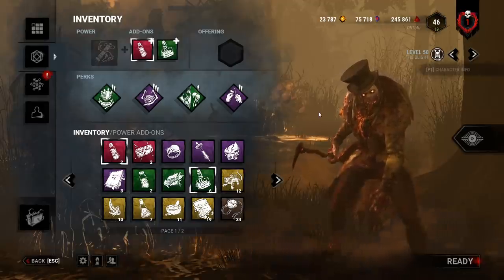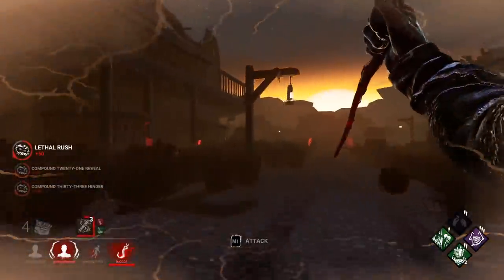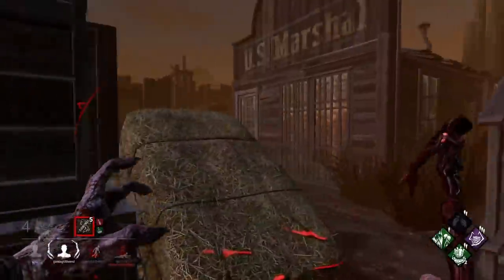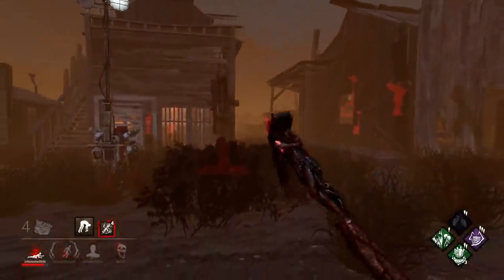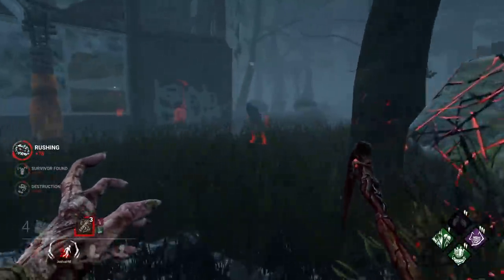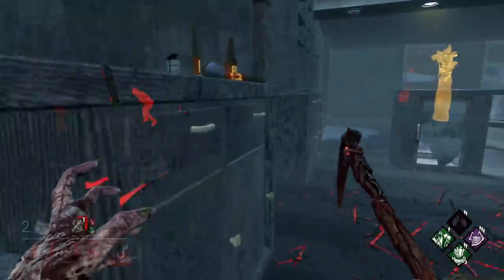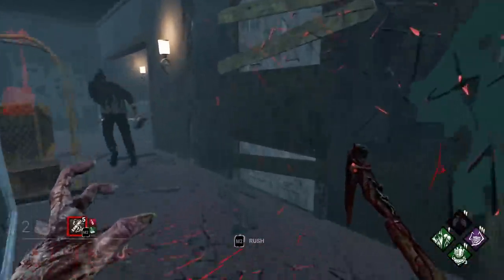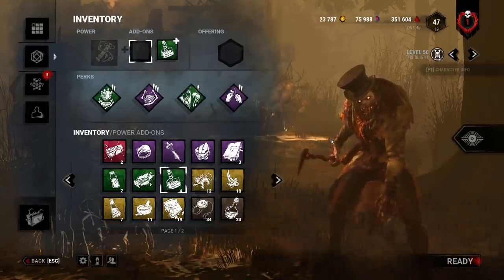The Blight's Best Build (so far) | Dead by Daylight Killer Builds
Showcasing the build that I've found to be the best on The Blight, utilizing the new Hex: Undying perk, combining it with Ruin, Tinkerer, and BBQ. Also we talk about a really fun addon combination with Compound 33 and Compound 21.